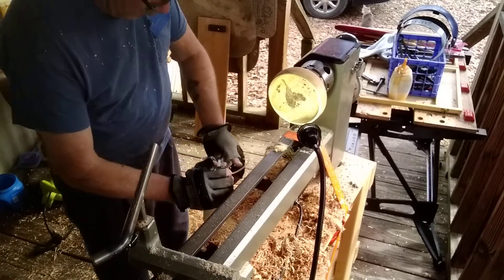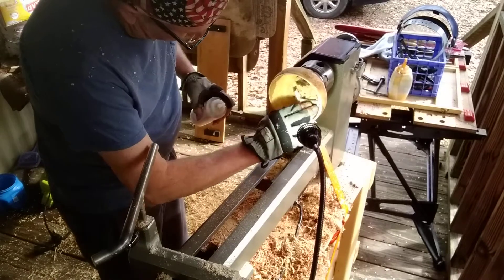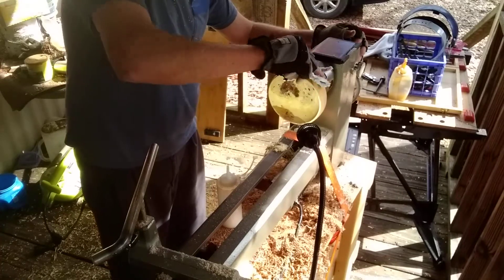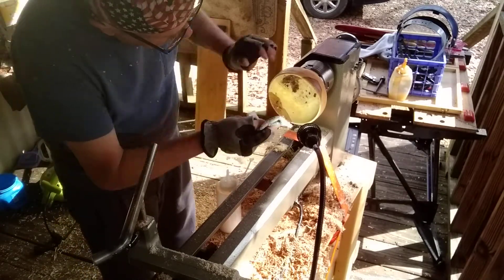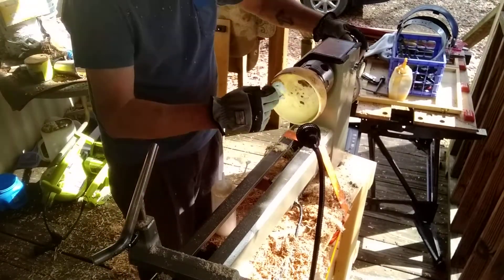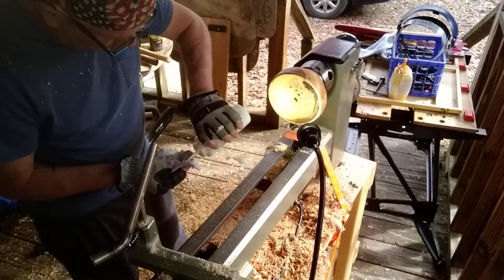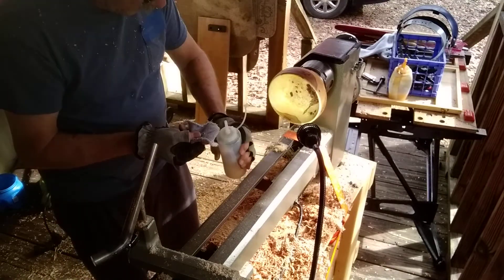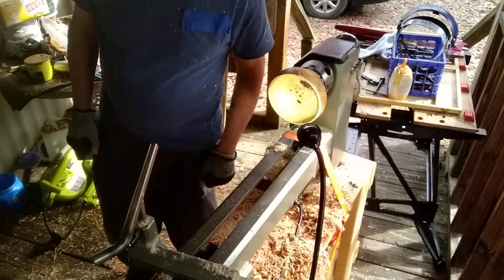Woodturning a cherry burl bowl Part 8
Hi, I'm a new youtuber and this video is part of a series about turning a cherry burl bowl. I'm still figuring out how to record, edit and upload. Please forgive the video quality.